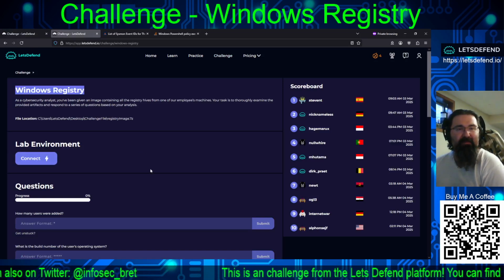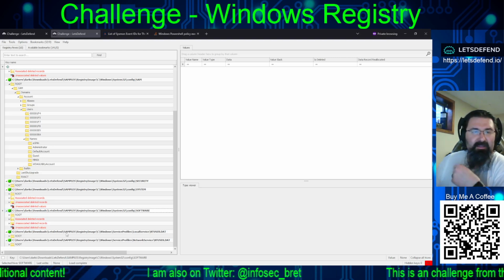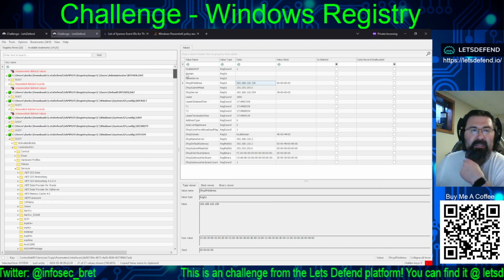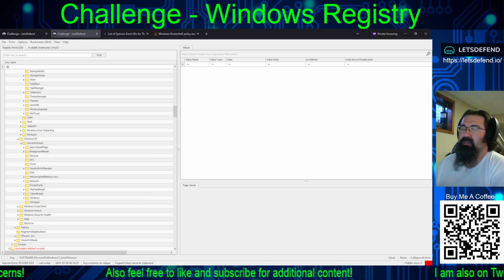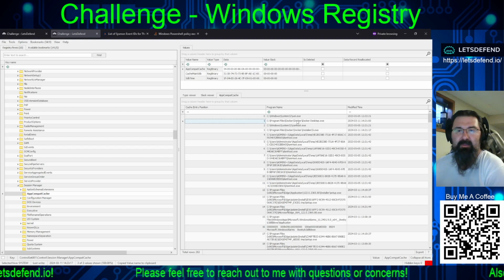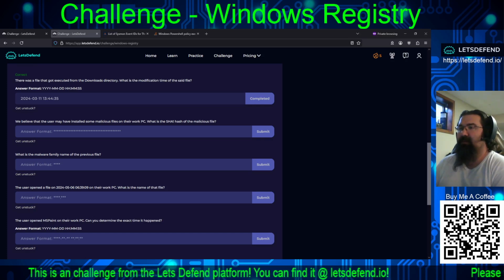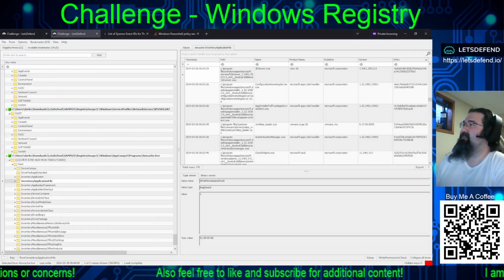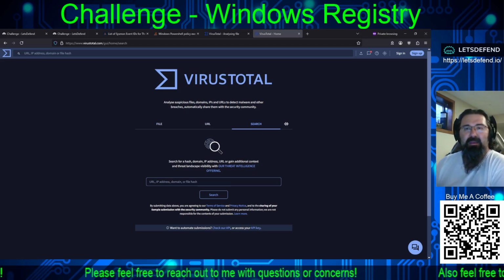Challenge - Windows Registry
Tackling another Lets Defend Challenge, that being the FREE & MEDIUM DIFFICULTY "Windows Registry" challenge. We are given a compressed file containing an Registry Hive image in a Windows VM to answer 10 questions.

"As a cybersecurity analyst, you've been given an image containing all the registry hives from one of our employee’s machines. Your task is to thoroughly examine the provided artifacts and respond to a series of questions based on your analysis."